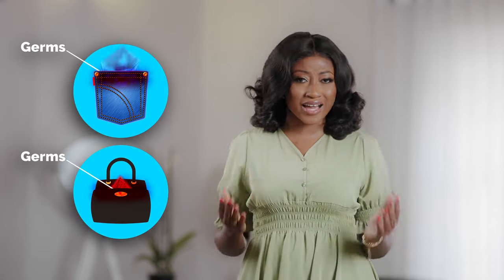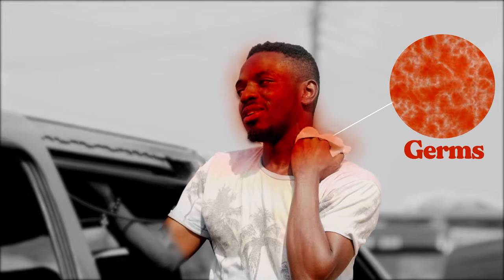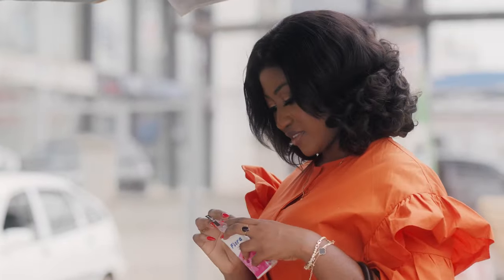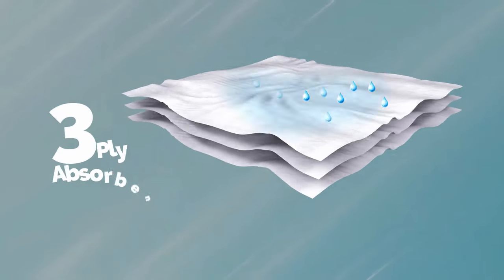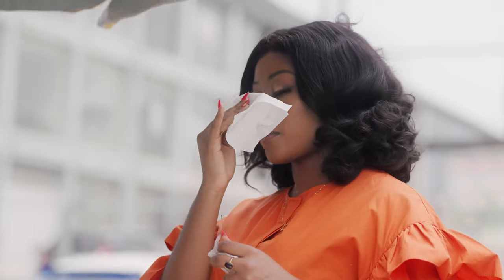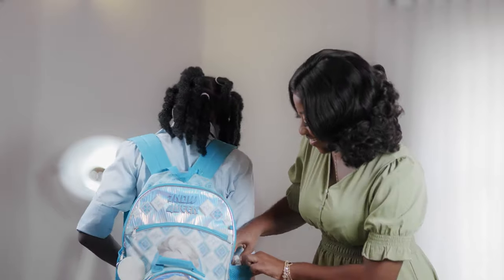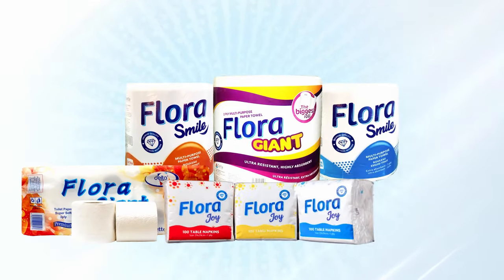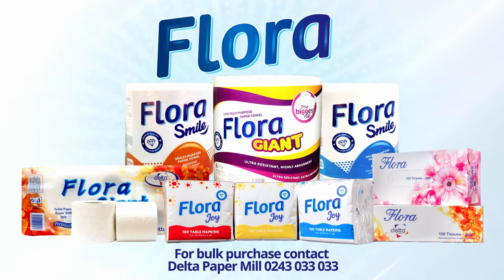Flora Disposable Handkerchief (English)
Flora Paper Tissue is absorbent, cost-effective, high-quality, and sanitary. It is mild and pleasant on the body, in addition to checking all of these criteria. It's made of 100% virgin paper.